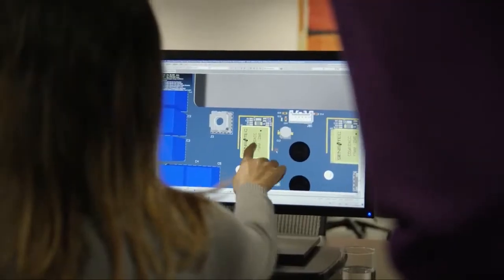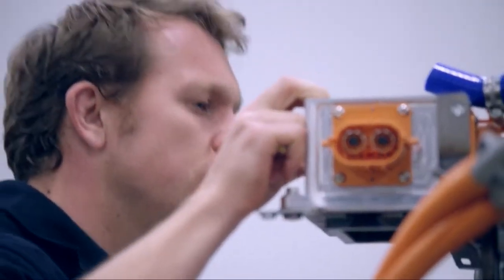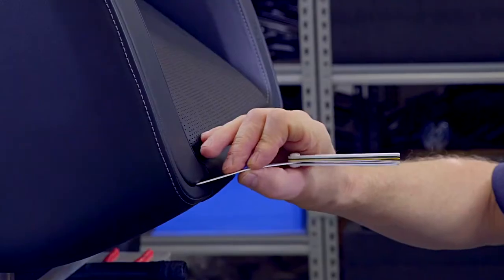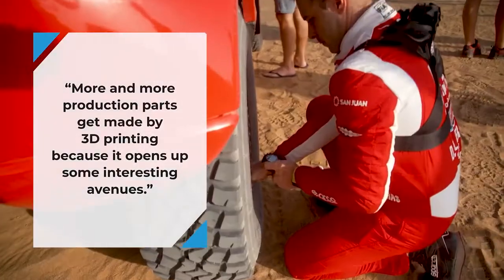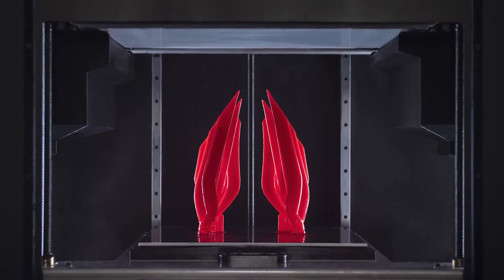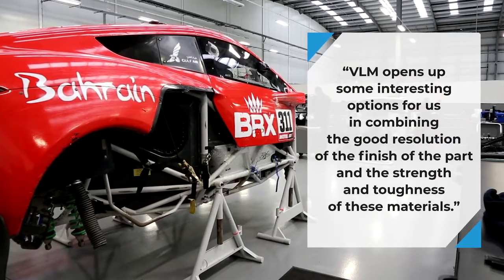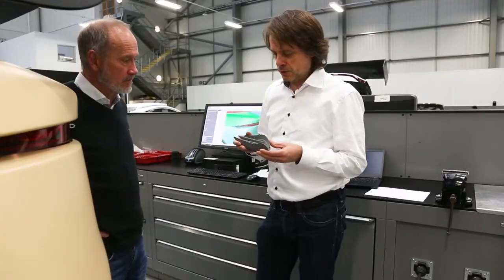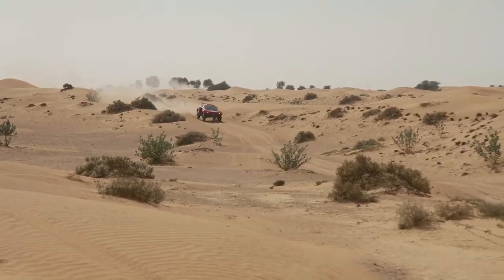Końcowe części stworzone w technologii VLM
Zgodnie z wizją swobody produkcyjnej, w której firmy będą posiadały narzędzia do projektowania i wytwarzania własnych produktów oraz pełną kontrolę nad cyklem ich życia, pojawiła się nowa technologia VLM BCN3D.

Viscous Lithography Manufacturing (VLM) ™ to pierwsza technologia druku 3D, która oferuje jednocześnie wysoką produktywność oraz nieskomplikowaną, bezproblemową pracę.

Firma Arkema zajmująca się materiałami specjalistycznymi, z którą BCN3D posiada umowę rozwojową, potwierdza, że VLM otwiera drogę do żywic termoutwardzalnych, umożliwiając tym samym dalszy rozwój masowej produkcji oraz wytwarzanie części funkcjonalnych.